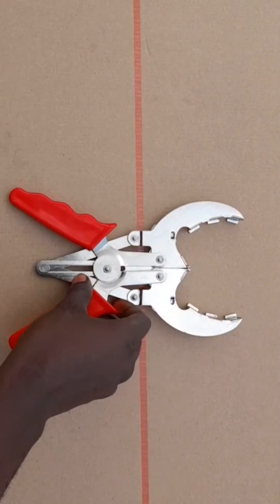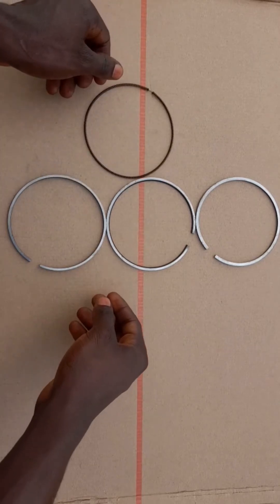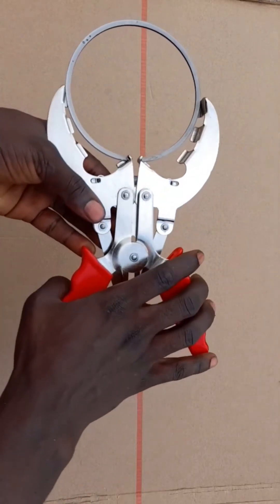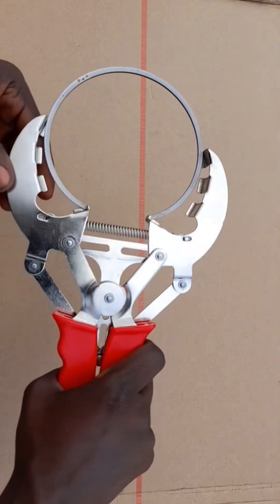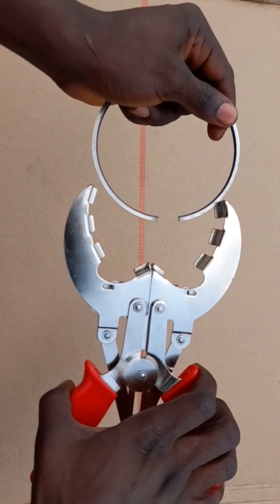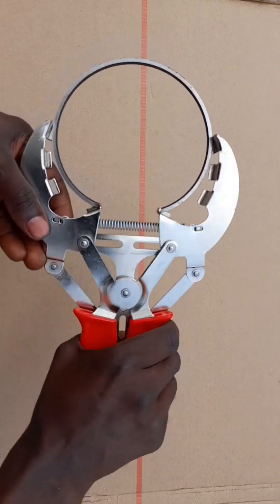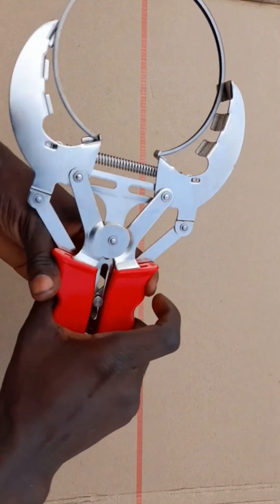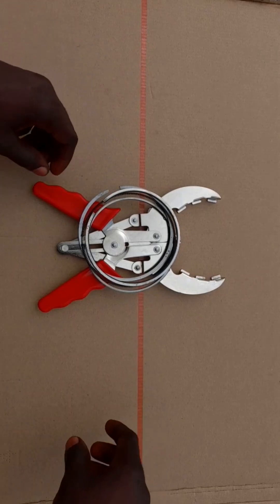Is The Piston Ring Expander Tool Safe To Use?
Can a piston rings expander break a piston ring? Found out in this piston rings video.